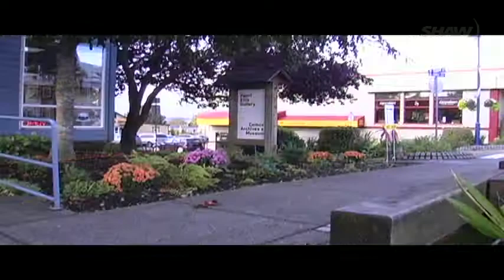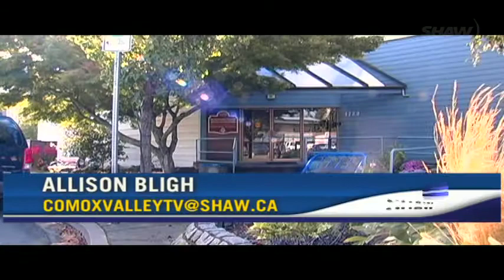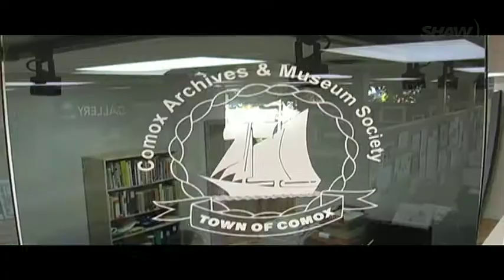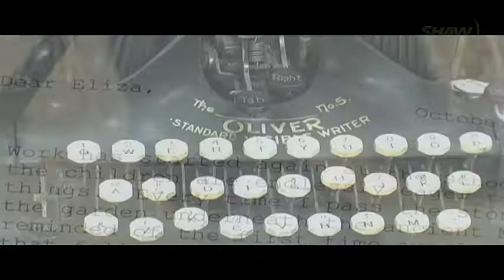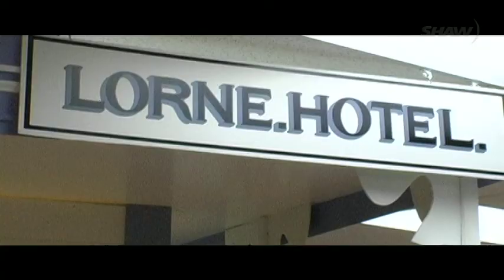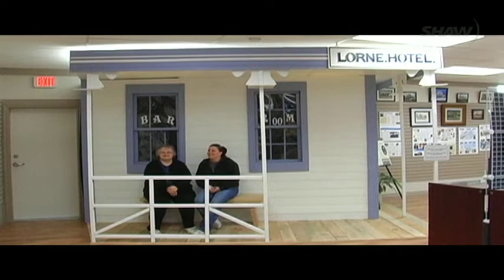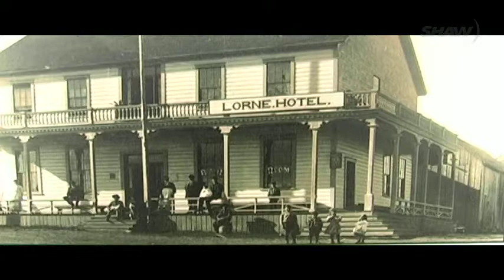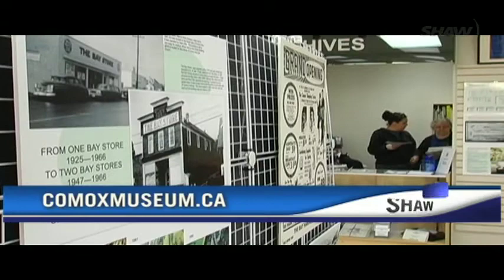Comox Archives and Museum New Location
Comox Archives and Museum's new location